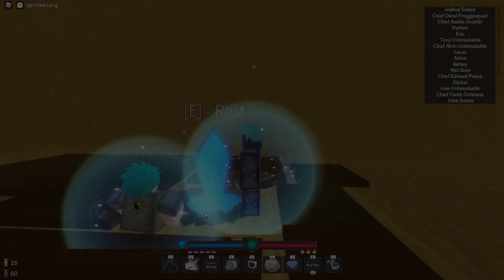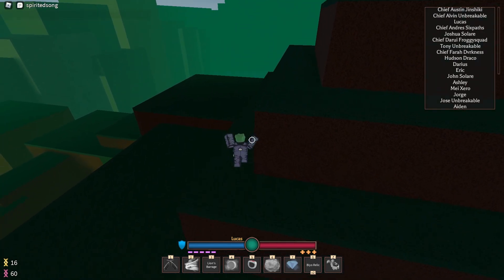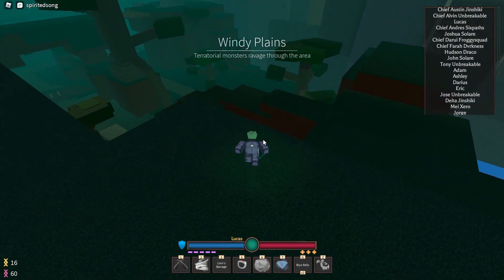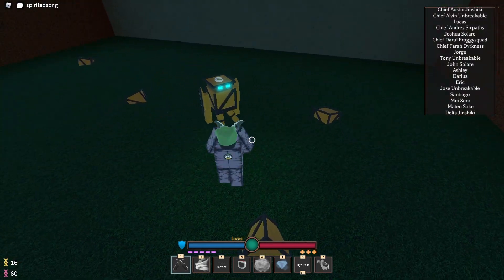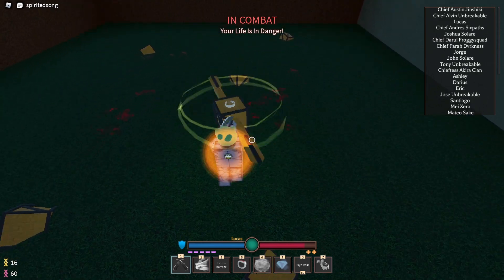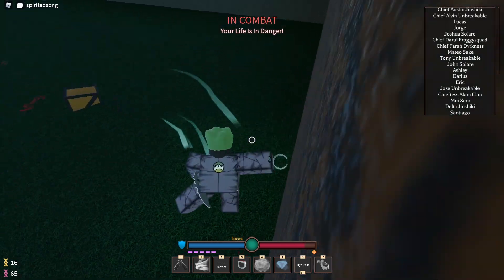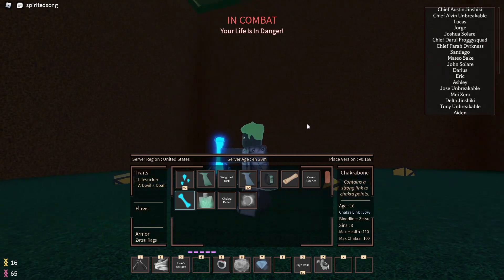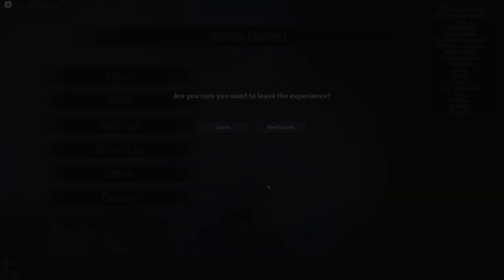[Bloodlines] Otsutsuki Quest/Ghost Bracelet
yuh